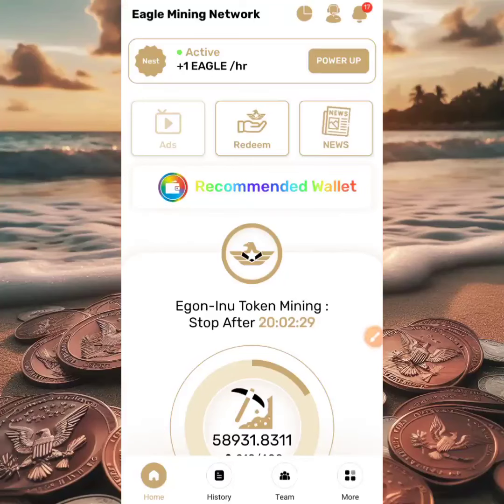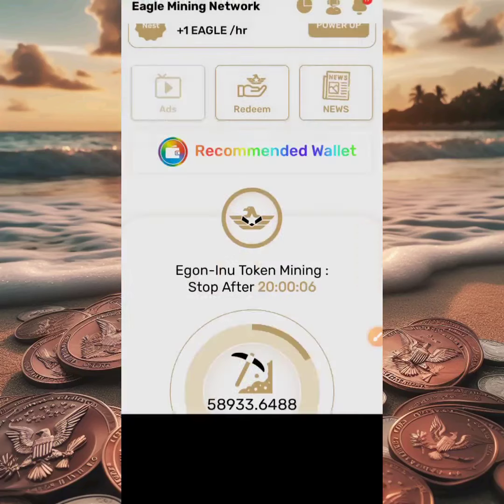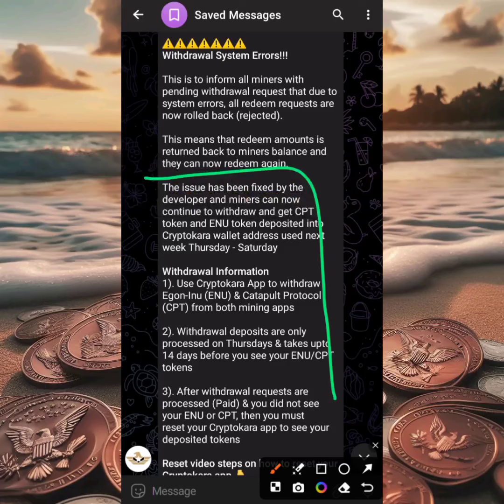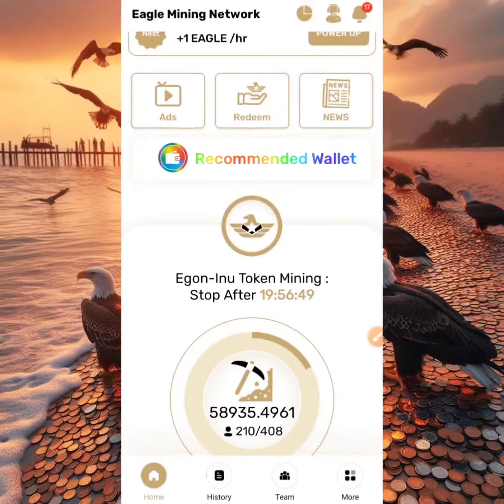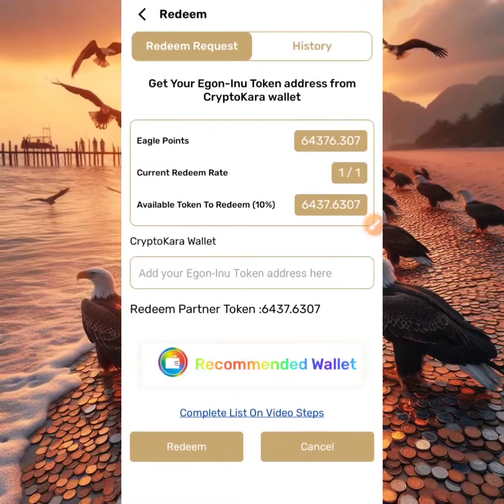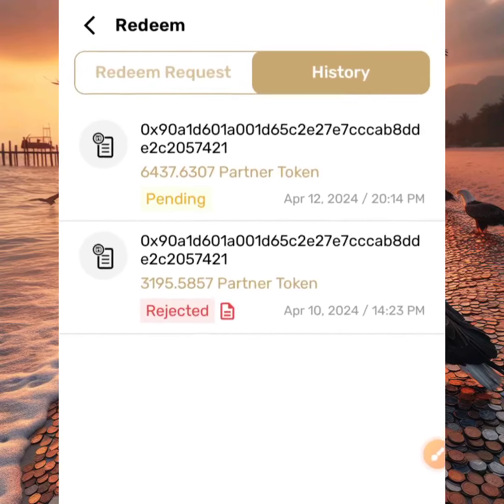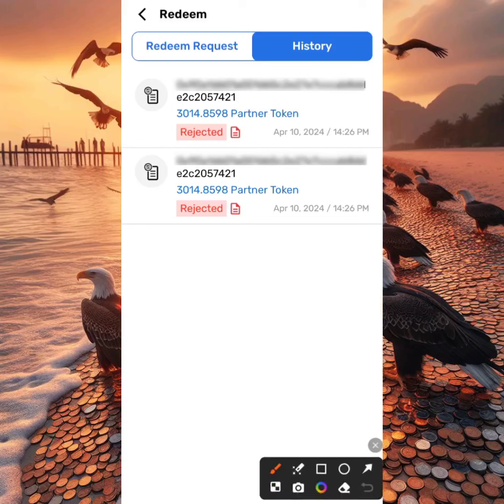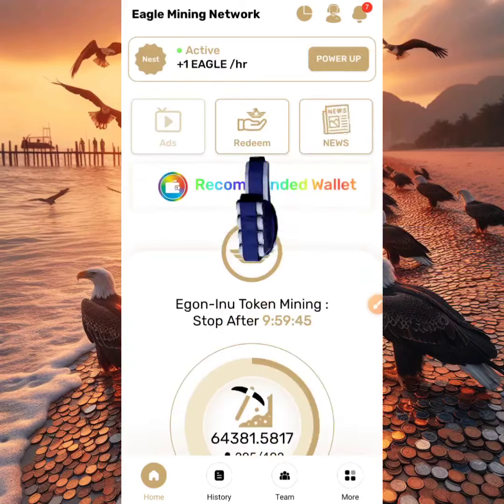Eagle Network Withdrawal Rejected? 😲 Fix It FAST! ⚡| ENU & CPT Tokens - 2024 Guide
Struggling with a rejected Eagle Network withdrawal? Don't panic! This video reveals what to do to bypass or get rid of the withdrawal error, understand processing times, and successfully withdraw your ENU & CPT tokens to your Cryptokara wallet. We explain the confusing error message, clarify withdrawal timeframes, and guide you through the entire withdrawal process. Watch now and ensure a smooth withdrawal experience! (2024 Guide)

How to join Eagle network & Eagle cloud miner:
1. Download from playstore

3. Invitation code to use:
Eagle network invite code: Danisaint
Eagle cloud miner invite code: Danpat

Don't want to watch the entire video? then use the timestamp below to jump your desired part.

Timestamps:

00:00 Eagle Network Withdrawal Rejected? Fix It Now!
00:30 Decoding Your Eagle Network Withdrawal Error Message
01:25 Why Your Withdrawal Got Stuck After Redemption
02:30 Understanding Eagle Network Withdrawal Timeframes
03:44 How to Withdraw ENU & CPT Tokens to Cryptokara Wallet (Step-by-Step)
05:05 Key Note on finding the Right Wallet Address for Egon Inu & Catapult Protocol Token in Cryptokara wallet
08:54 Conclusion: Don't Get Stuck: Solve Your Eagle Network Withdrawal Issues